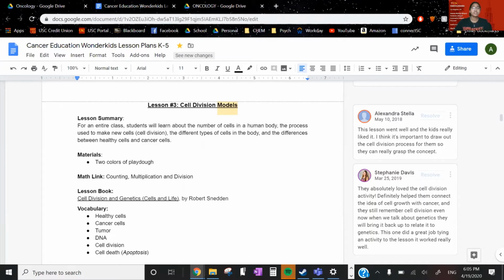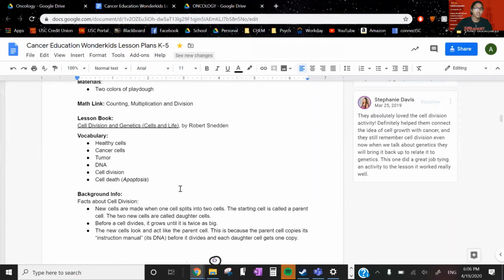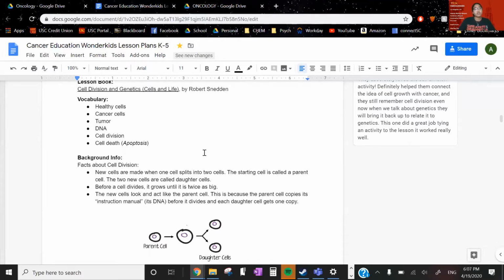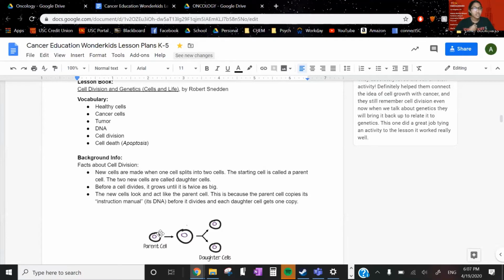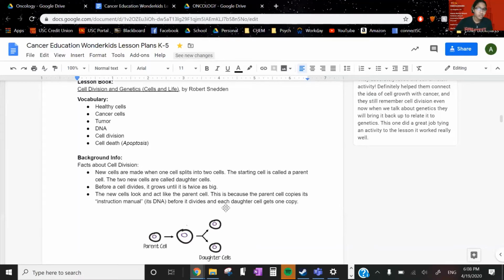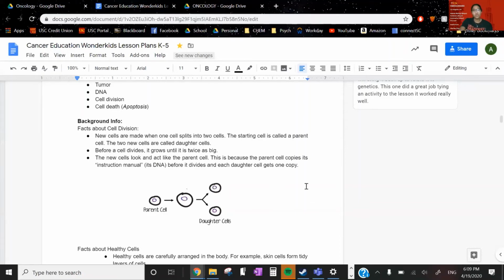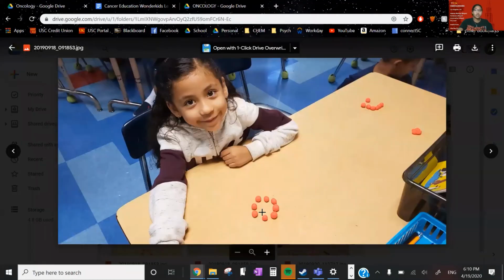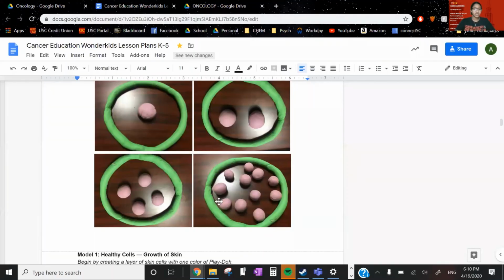Oncology Unit - Lesson #3 - USC Medical STEM Program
The USC JEP STEM Program- specifically - Medical STEM Program (MSP)'s third lesson in the oncology unit. This program is funded by the USC Norris Comprehensive Cancer Center.

Video by: Angelina Crittenden